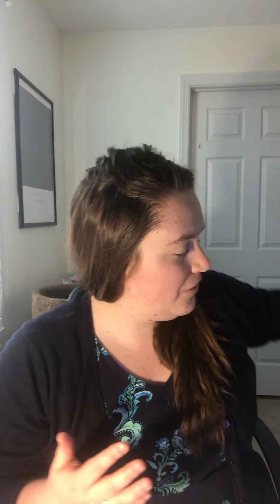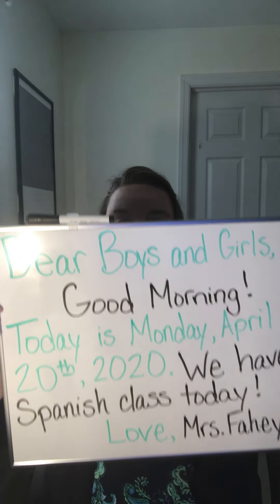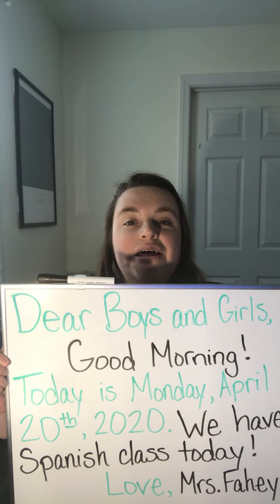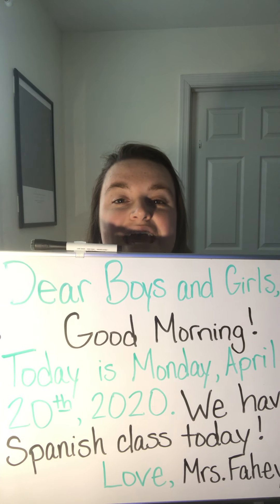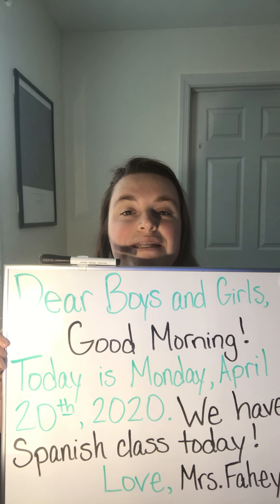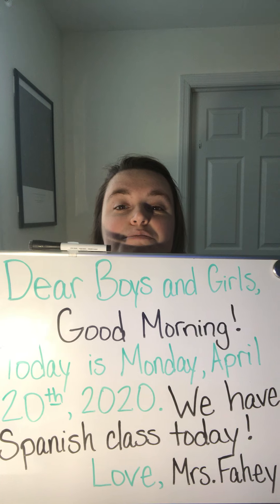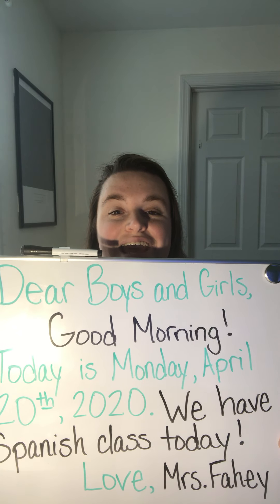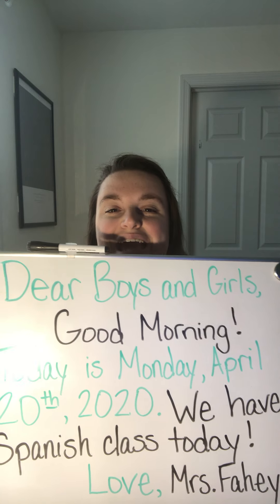Morning message and song 4/20